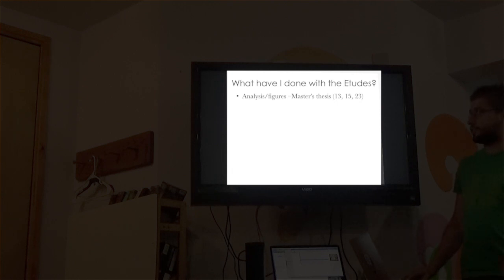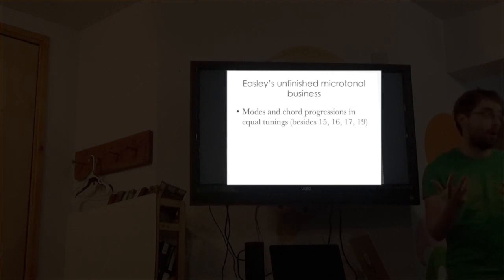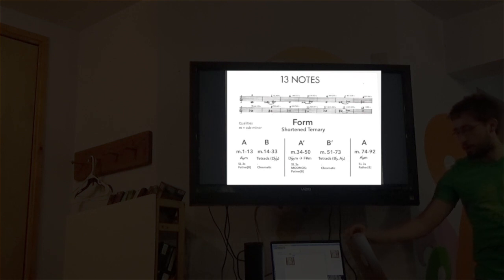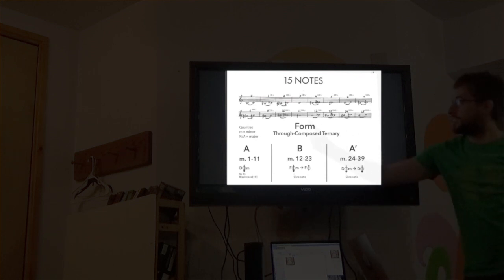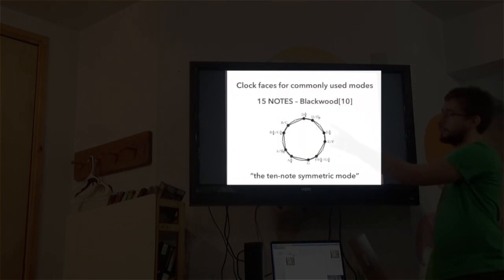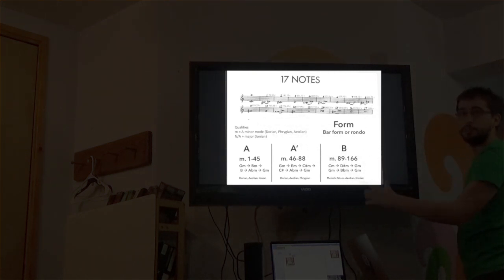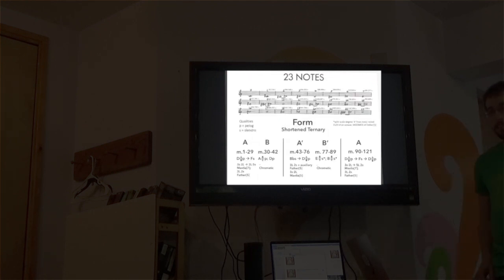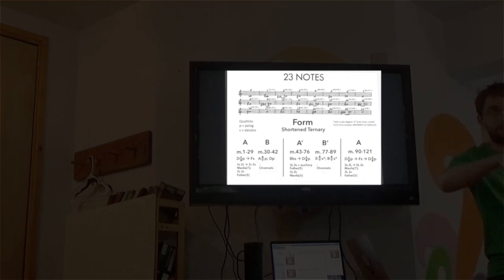Easley Blackwood - Analysis, Goals, Experience (Gesundheit! Institute, Un12 2019, 8/6/2019)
NOTE
My PowerPoint screen in the original video was much too bright for you to actually read the slide externally! Thus, I've superimposed the slides on top as pictures with clearer definition, although they are still quite small. So that you can peruse the PowerPoint yourself if interested, I've provided a link to that here, where I fixed the mistake in the 15edo form slide of the presentation (both letters are now F-up)

At various times, I point to the slides, so hopefully you can see my fingers slightly as they dip behind the superimposed picture to point and gesture at intervals. You don't 100% need that, but it's helpful. This is also why the video is so dark, because of that editing.

There's lots of work to be done with Easley Blackwood's Etudes in terms of analysis and performance. In this presentation, I talk about some of the ways we can honor Blackwood's musical legacy, and the music theory behind his 13, 15, 17, and 23 note microtonal etudes. Here are some things that I want to see happen:

More arrangements of the etudes (if you haven't, check out Mono Neon's sick play along with the 16edo etude!)
() The rest of Blackwood's writings on other EDO's
() Music for the 19edo fanfare and 15edo guitar suite
() Digitally engraved versions of Blackwood's scores (easily possible in Dorico)